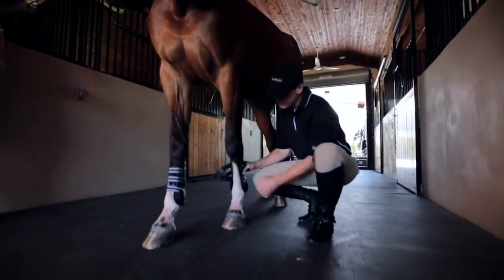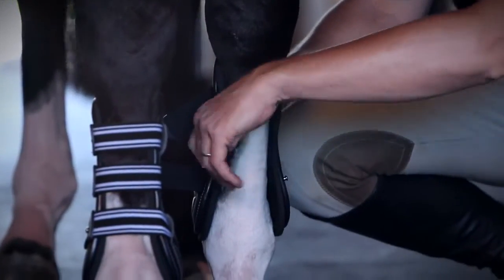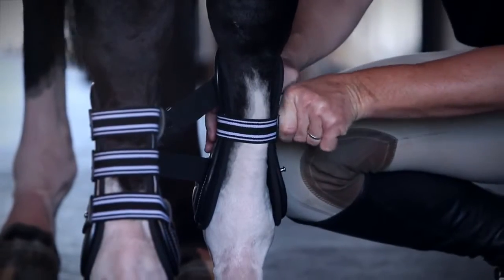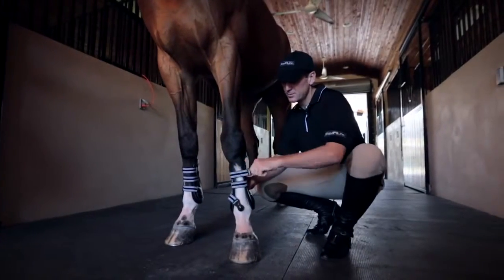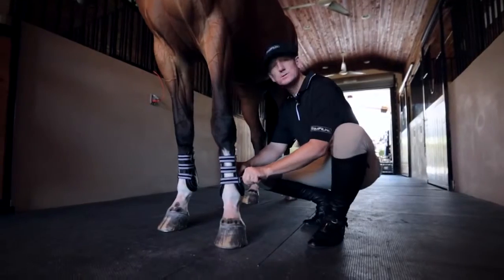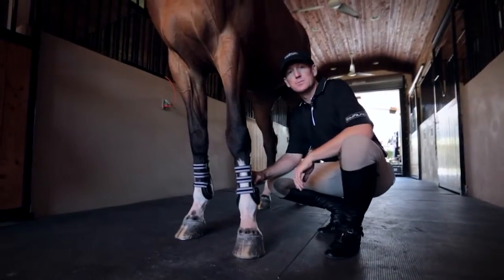Mclain Ward - Fitting His EquiFit Boots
Hear what McLain Ward has to say about how EquiFit D-Teq™ Front Boots fit. Use his advice to ensure your horse boots are fitted properly.  They are designed for a custom fit and an attractive look. These non-temperature sensitive horse boots feature nearly indestructible, shock-absorbent outers, antimicrobial breathable ImpacTeq liners that mold to the legs for a secure fit and absorb the shock of impact. They're even easy to wash and quick to dry.